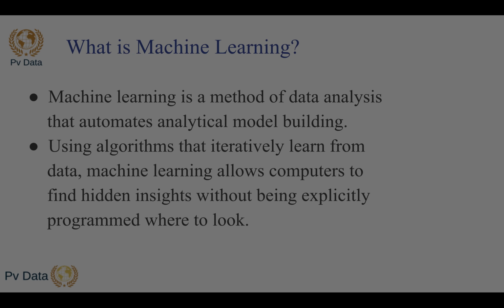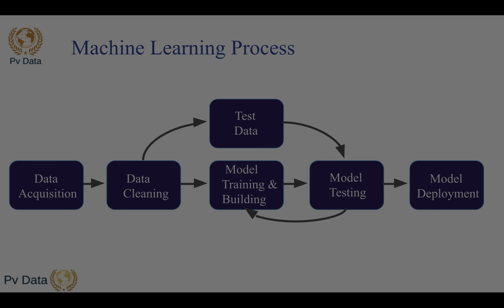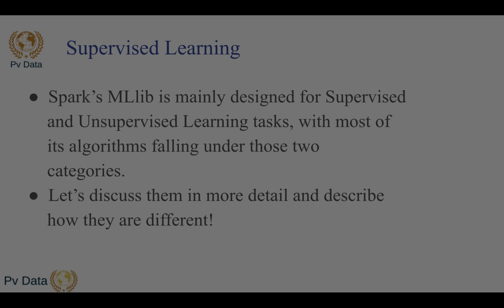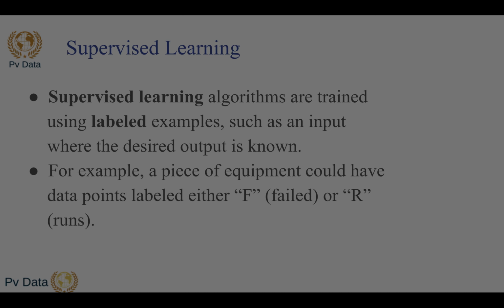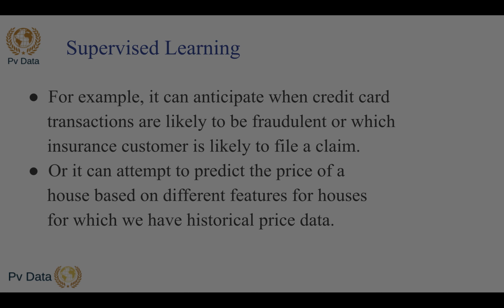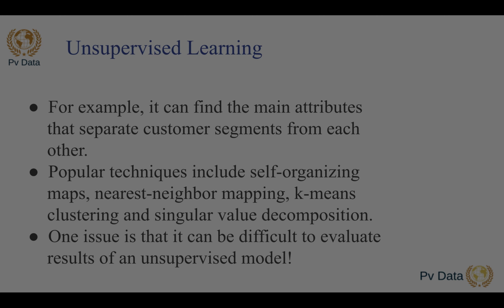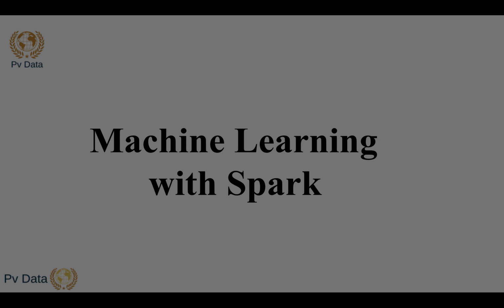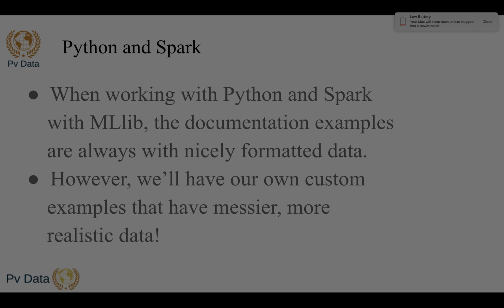04 Introduction to Machine Learning with MLlib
Apache Spark overview using Python and Apache Spark  04 | Machine Learning Tutorial

4. Spark group by and order by
PV, lead Data Engineer talks about Big Data, spark , Kafka and ML

We'll look at how Dataset and DataFrame behave in Spark 2.0, Whole-Stage Code Generation, and go through a simple example of Spark 2.0.